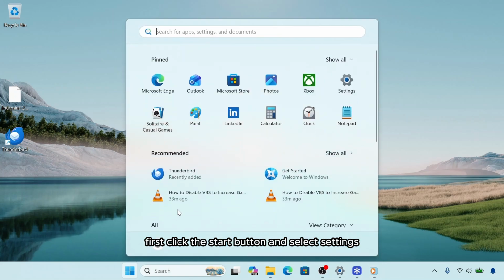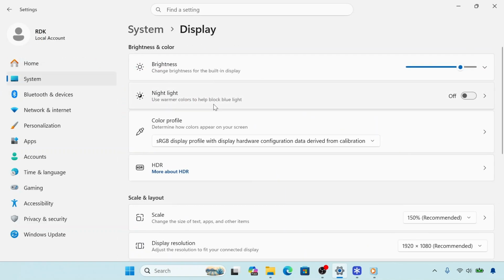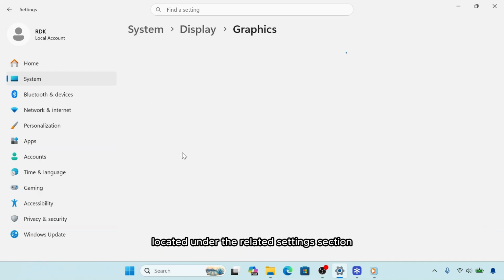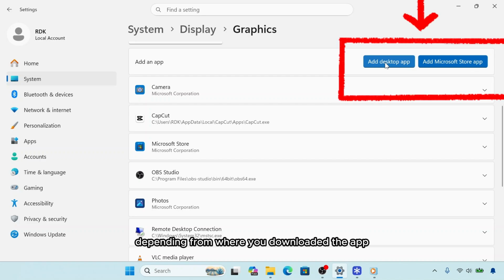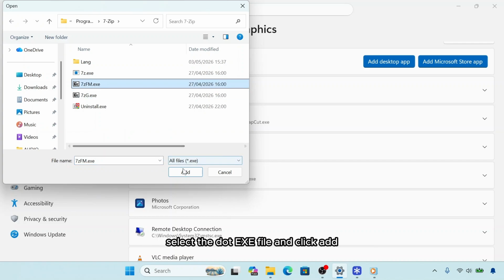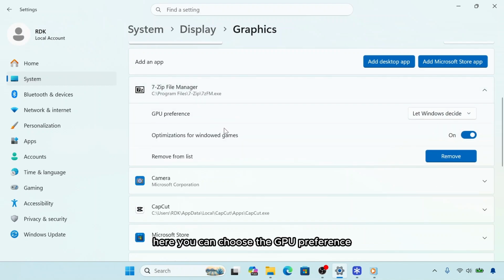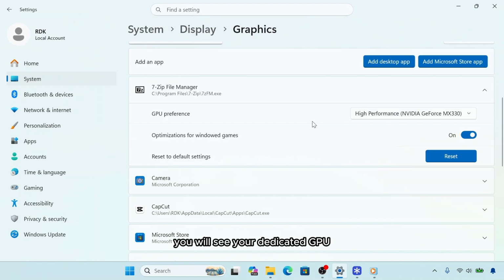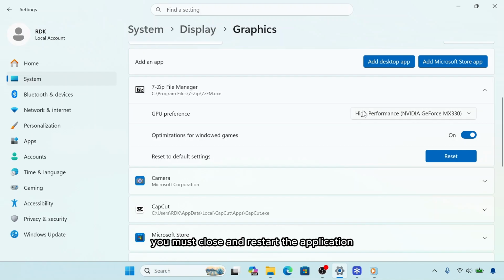How to Force Windows to Use High Performance GPU for Specific Apps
In this performance-focused guide, you will learn how to manually override Windows 11's default graphics choices. While the OS usually identifies the correct hardware, professional software and older games often get stuck using weak integrated graphics. By locking these apps to your dedicated NVIDIA or AMD card, you ensure maximum power and stability for your current and future projects.

This straightforward guide tells it like it is—stop letting "Power Saving" profiles throttle your most demanding tasks.

Step-by-Step Instructions

Access Graphics Settings: Click the Start button and select the Settings gear icon.

Navigate to Display: In the left-hand sidebar, click on System, then select Display from the main list.

Open Graphics Options: Scroll to the bottom of the page and click on Graphics (located under "Related settings").

Locate Your App: Scan the list of apps provided. If your specific game or software isn't there, click the Browse button, navigate to the installation folder, select the .exe file, and click Add.

Set GPU Preference: Click on the app in the list to expand its settings, then click the Options button.

Choose High Performance: Select the bubble for High performance. You should see your dedicated GPU (e.g., NVIDIA RTX or AMD Radeon) listed directly under this choice.

Save and Restart: Click Save. You must close and restart the application for the hardware priority change to take effect.

Avoid Software Conflicts (2026 Tip): In the latest Windows 11 builds, the Windows Graphics menu takes absolute precedence over the NVIDIA or AMD Control Panels. If you experience throttling despite changing settings in your GPU's own software, it is because Windows is overriding it. Always use this system menu as your primary tool to avoid hidden power-saving conflicts.

force high performance gpu windows 11, set dedicated graphics for apps, windows 11 graphics settings tutorial, manually assign gpu to game, nvidia control panel vs windows settings 2026, fix integrated graphics lag windows 11, choose dedicated gpu for professional apps, windows 11 gpu priority guide, add exe to graphics settings windows, hardware-accelerated graphics priority, stop gpu throttling windows 11, amd radeon high performance settings pc, windows 11 display graphics browse, optimize app performance windows 11, gpu override windows settings